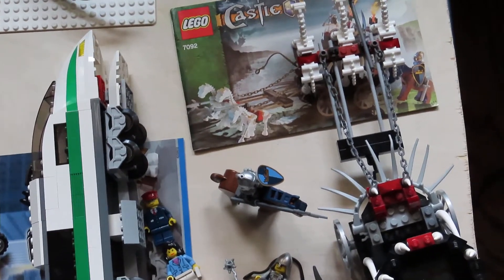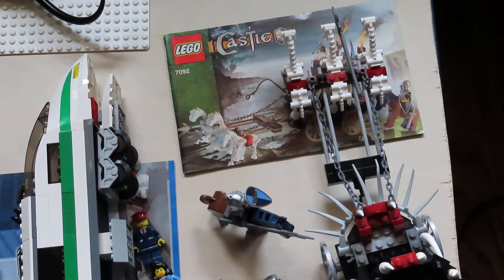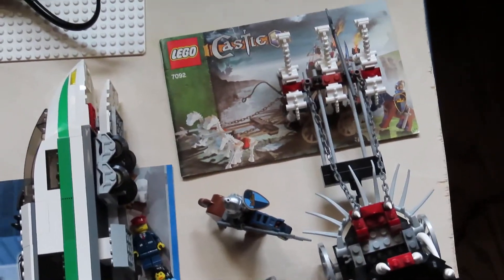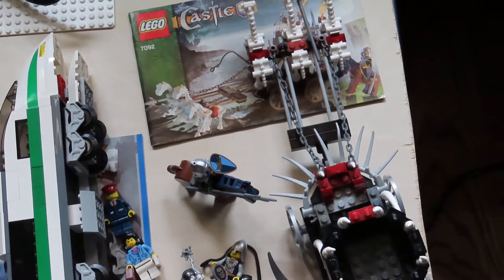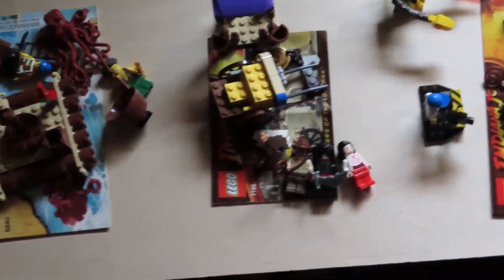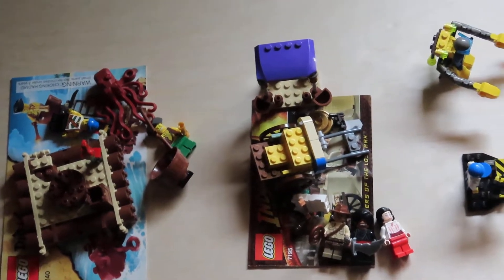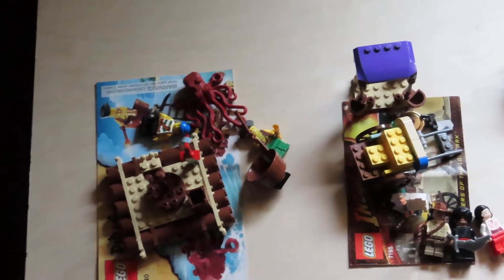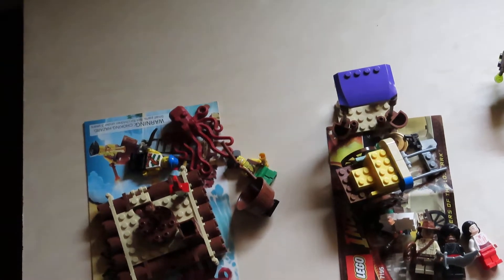LEGO REVIEW 2021 Preview Show!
LEGO REVIEW 2021 Preview Show! These are LEGO sets that I'm planning to make into episodes of LEGO Review 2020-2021.
I hope to get them posted by the end of the year.

I have a Instagram Sosnicki Lego Films with over 350 followers.